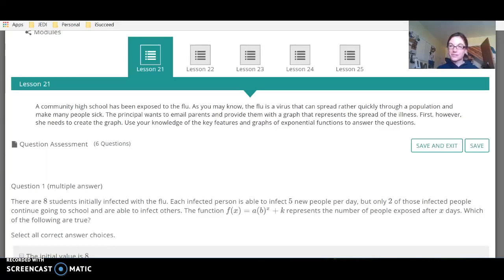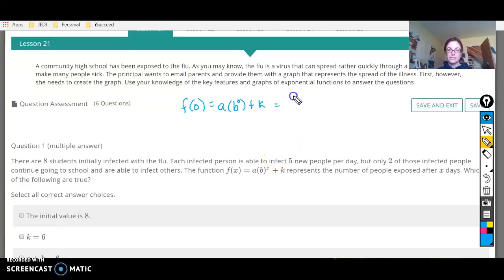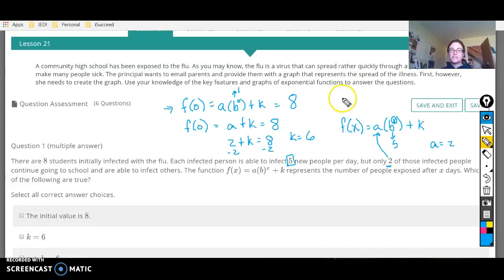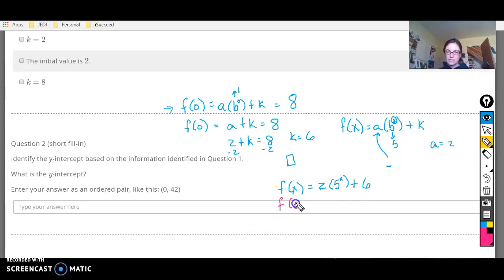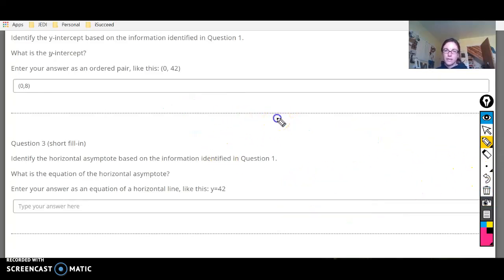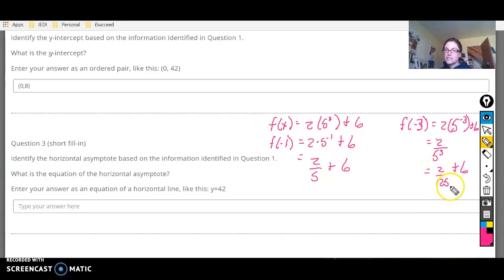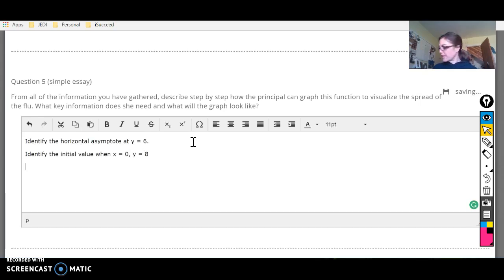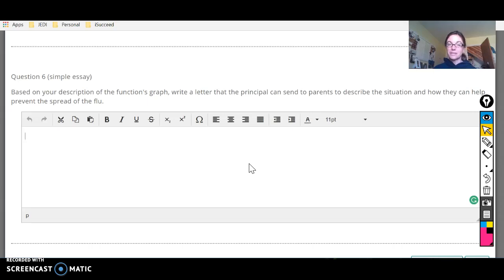Algebra 1B Project 5 Lesson 21